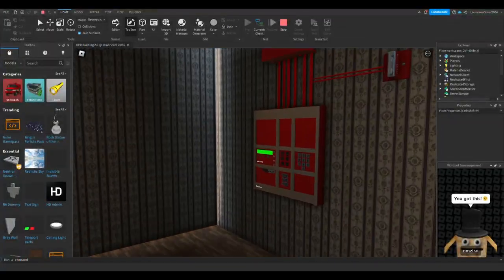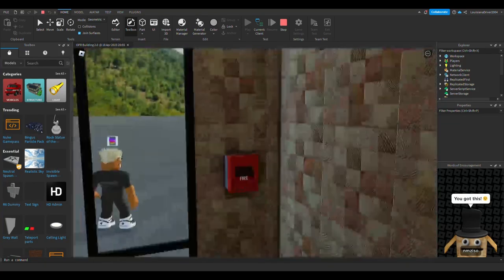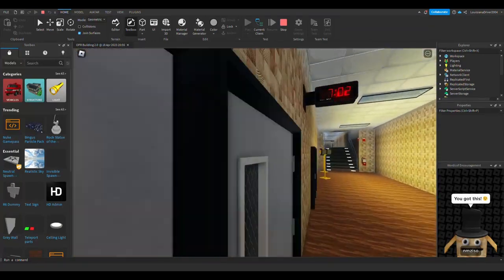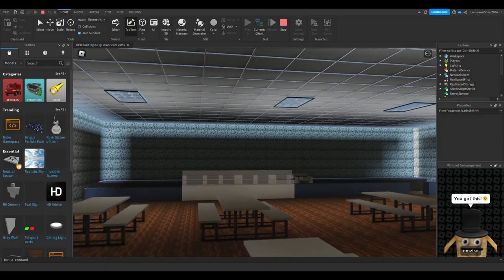Roblox Fire Alarm Inspection #74 (Wheelock 7002T)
(Yes I am aware I forgot to show the Wheelock MT's in the video, but if you've heard one before then you know how it sounds.)